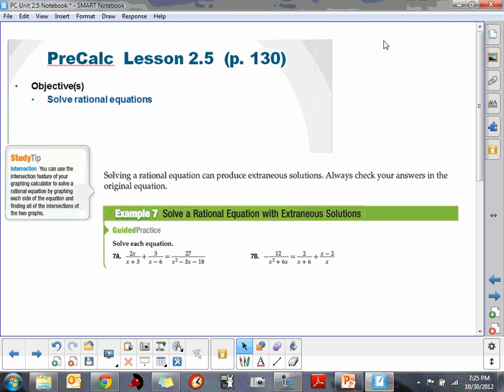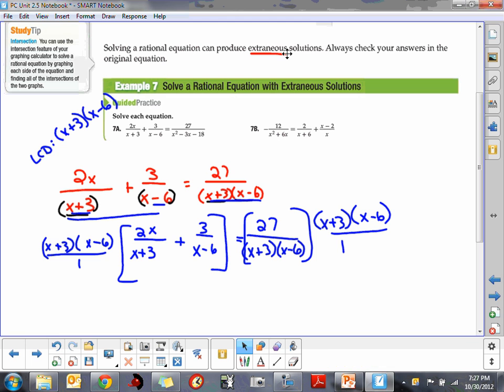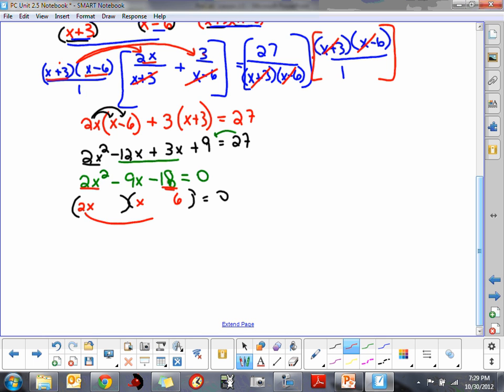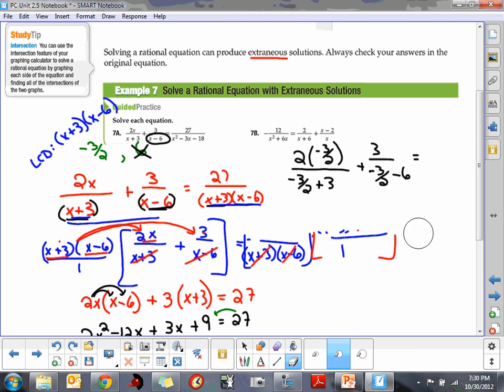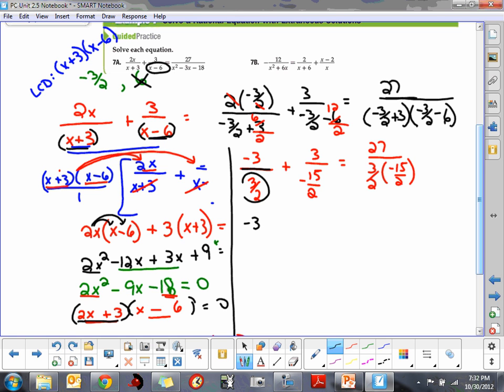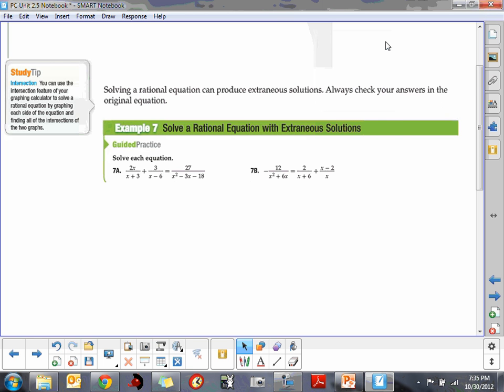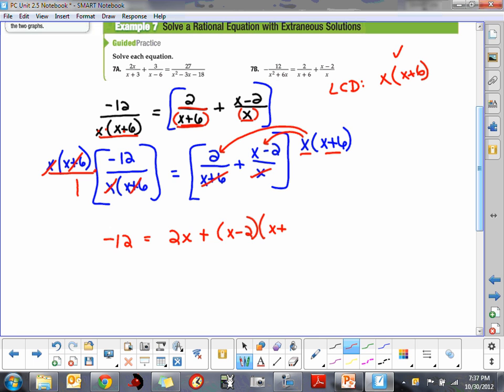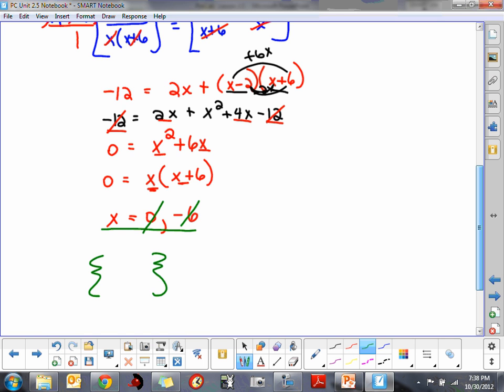PC Lesson 2 5 pt 7